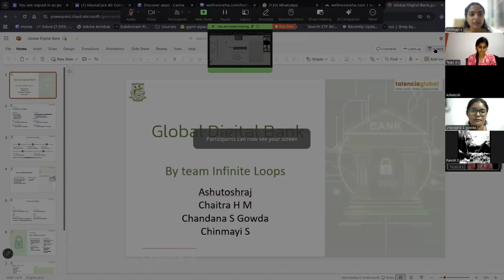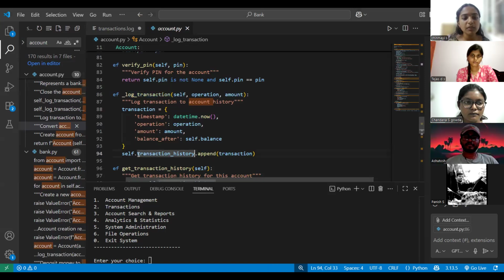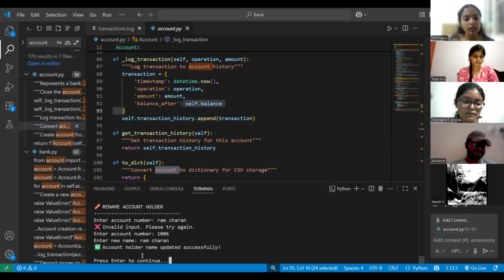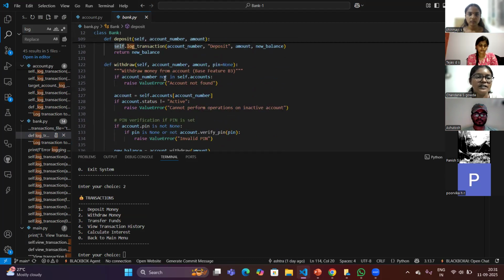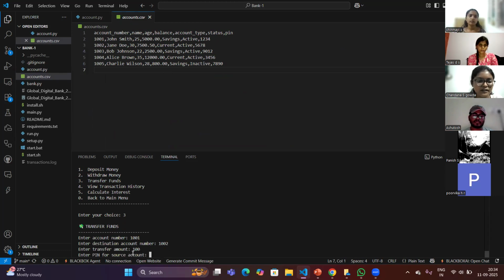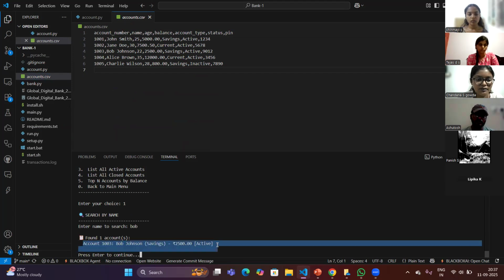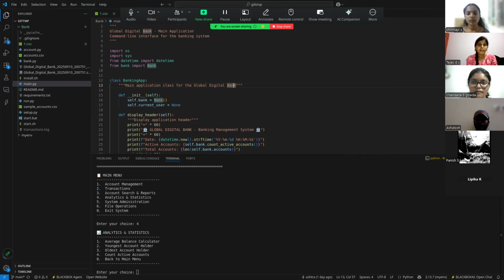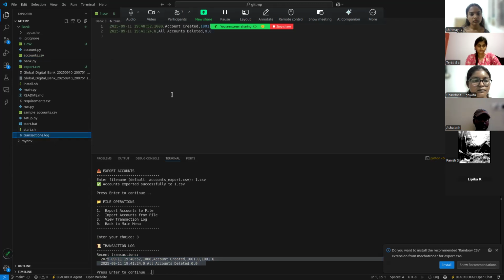💳 Global Digital Bank Project in Python 🐍 | Project Demo | Bank Management System 💻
🚀 Welcome to the Global Digital Bank Project – a Python-based Bank Management System designed for digital-first banking solutions.
In this video, you’ll see a complete demo of the project, covering:
🆕 Account creation & deletion
🔑 Secure PIN authentication
💰 Balance inquiry, deposit & withdrawal
📜 Transaction history stored in CSV
🟢 Account status management (Active/Closed)

This project is built using Python Object-Oriented Programming (OOP) concepts with file handling to simulate a real-world banking system. 🌍💳

🎓 Perfect for Final Year Projects (CSE, ECE, IT students)
💼 Great for placements & resume building
🐍 Learn Python, OOP, and file handling in a practical way
📌 Tech Stack: Python 🐍 | OOP 🧩 | CSV File Handling 📂

👩‍💻 Team Members:
Ashutoshraj
Chaithra
Chandana
Chinmayi